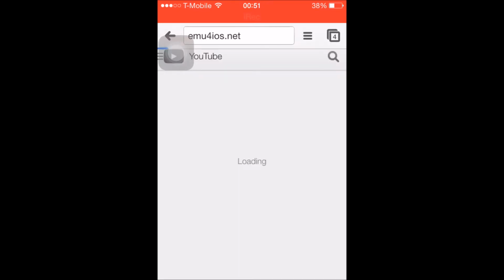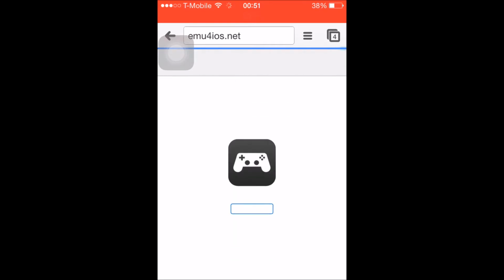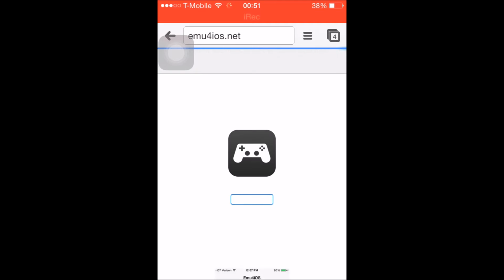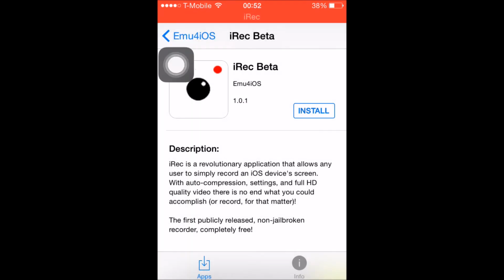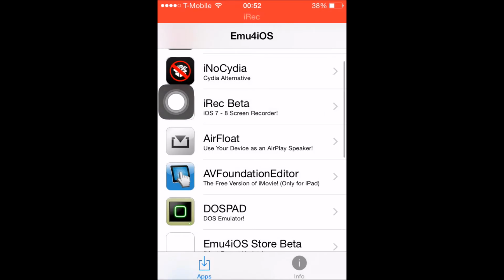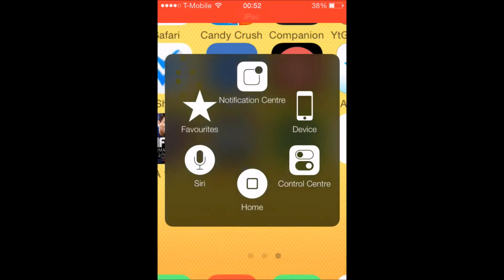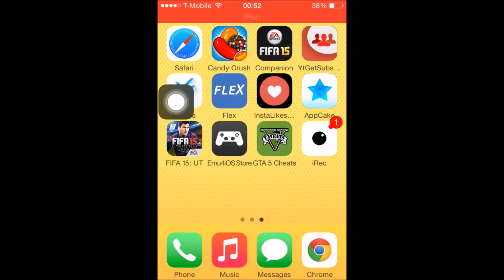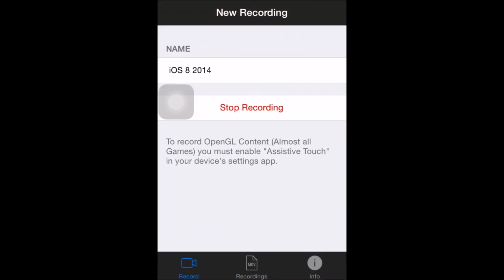iOS 7 / 8 Screen Recorder [FREE NO JAILBREAK] iPhone,iPad,iPod How to Record Display HD (2015)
Hey guys here is a tutorial on how to get free screen recording on your iphone (jailbreak not needed!) 2015 METHOD! go check out UltimateGamr channel out for gameplay and tutorials

2.) Then download and install the emu4ios store from the website.
3.)Once installed open the app and download & install "iREC" from the store.
4.)Once you have done this you can open the app and start record. However in order for the recording to work YOU MUST have assistive touch turned on in your iDevices settings! You are now able to record. In order to stop the recording just head into the app again and click stop.
5.)On a further note, in order to save your videos to your camera role so you can save them to your computer and upload to youtube just go to the videos tab and click the "INFO" button located next to the video you want to save!

Hey guys this is my first game play video on gta 5 ps4, iam getting a police chase in possibly the slowest and worst car in gta 5. my videos will get better when i get a mic as iam currently recording audio on my laptop.

LIKE if you enjoyed the video or think someone else might
FAVORITE if you may want to watch this video again later
SHARE if you want your friends to know!
COMMENT if you have anything to say or have a question!